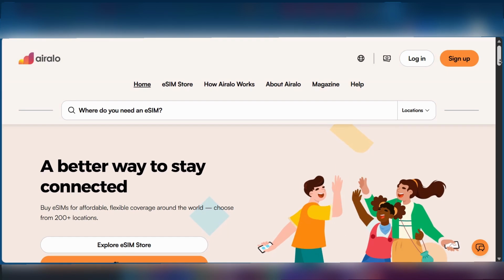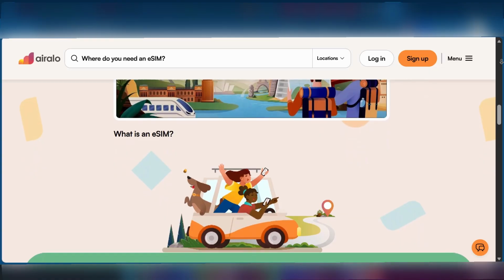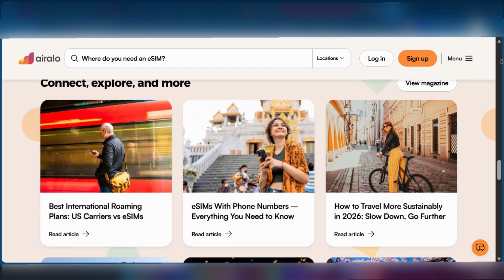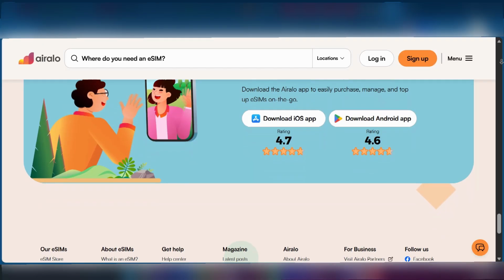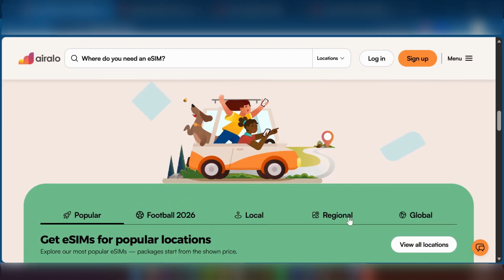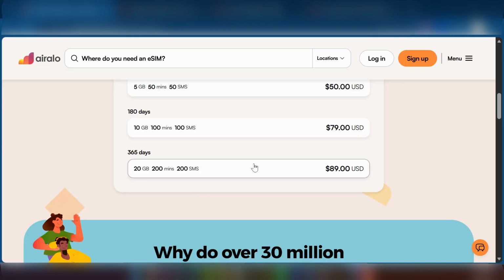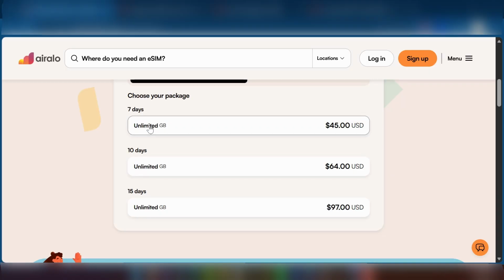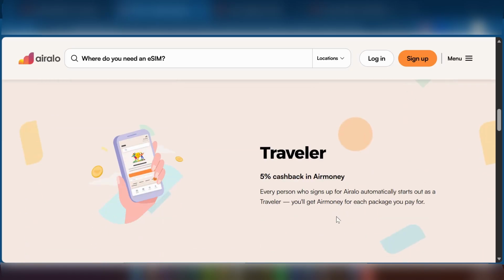Airalo Pricing Explained: Best eSIM Plans for Travel!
Confused about Airalo pricing? In this video, we'll break down Airalo's eSIM plans, pricing, and features to help you choose the best option for your next trip. Watch until the end to compare available plans, understand the costs, and find out which Airalo eSIM offers the best value for your travel needs.